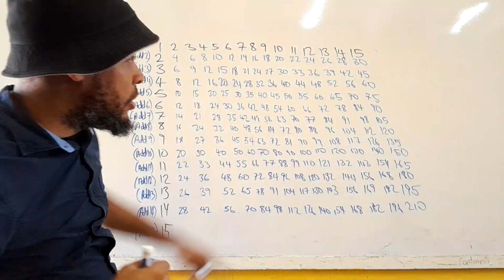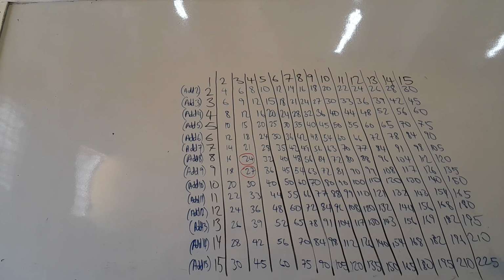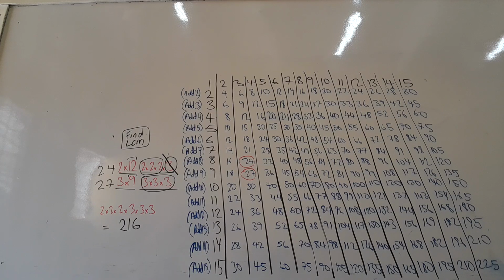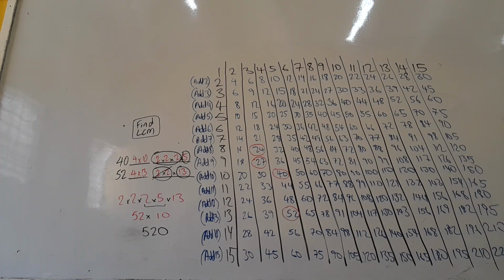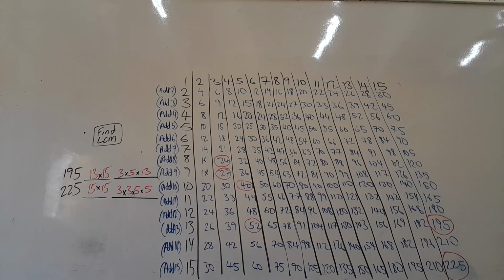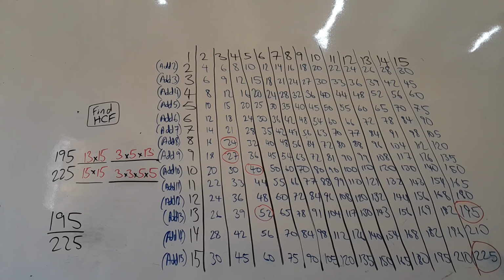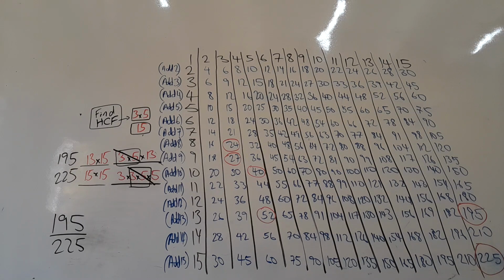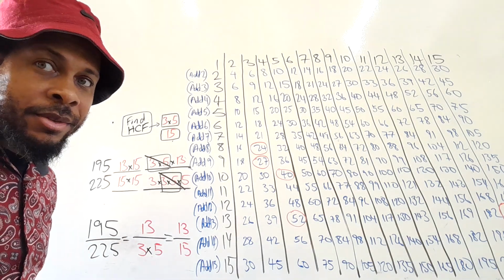20230830_134429👨🏽‍💼👨🏽‍💻 CUP with BRO - 1Bossman JC Winning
🎬BTS Spoilers🎬📝NOTE to SELF📝